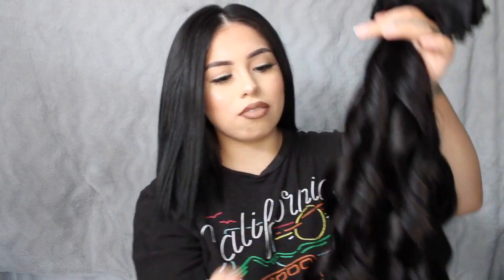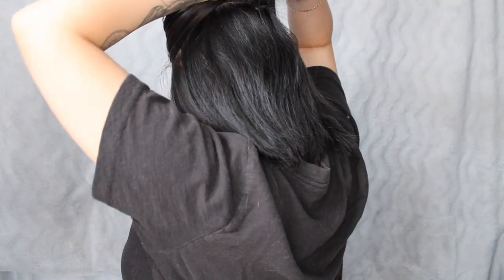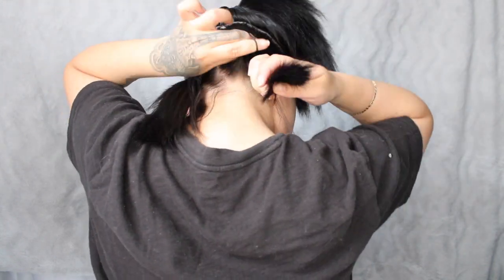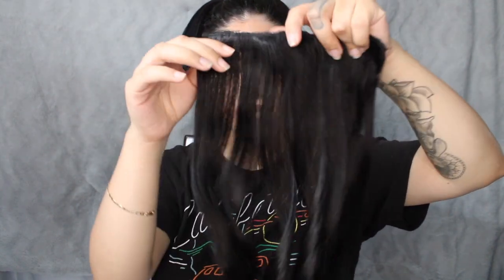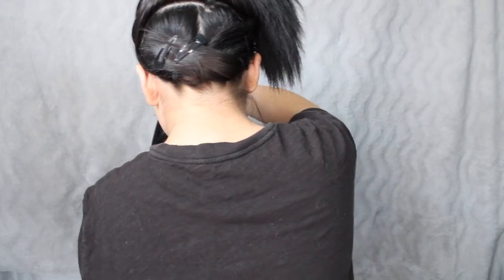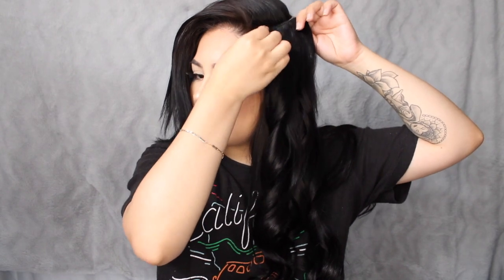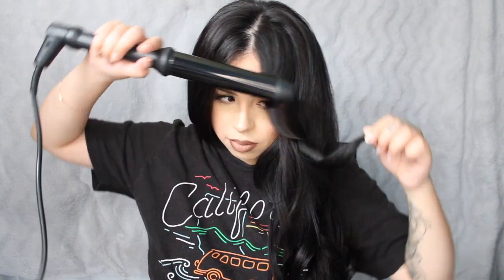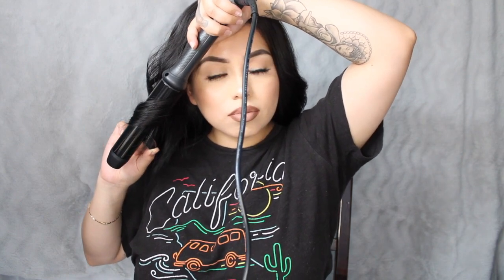How I Apply Extensions With Short Hair | Daisy Galeno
Hey guys,

Hope everyone is staying clean & safe with everything thats going on.
xoxo